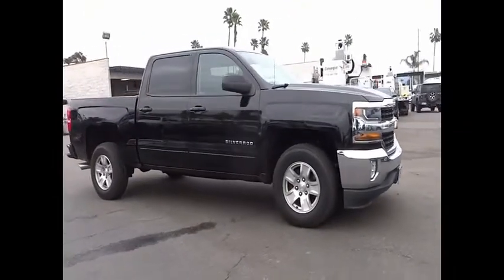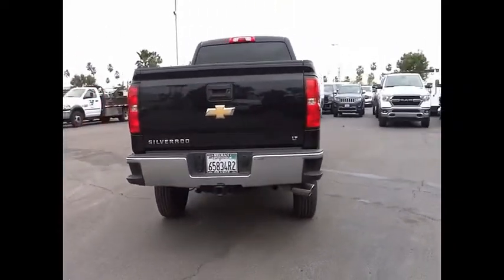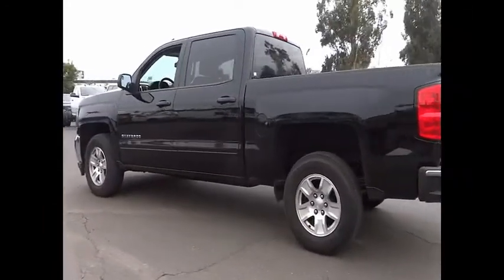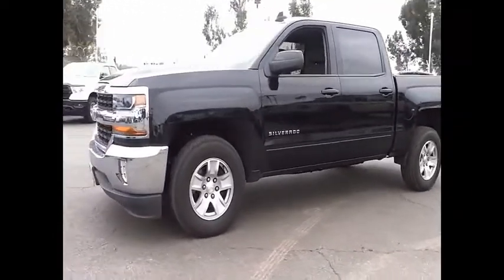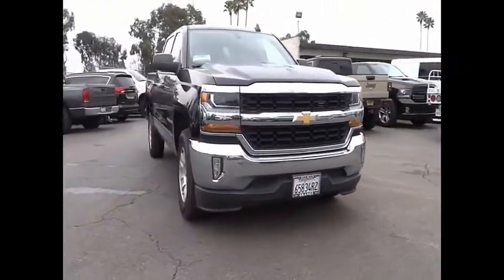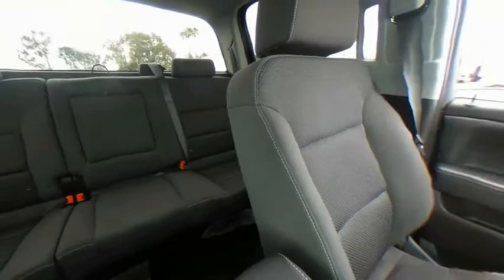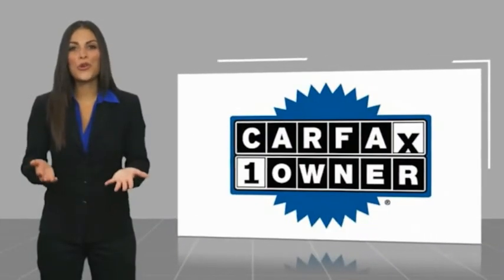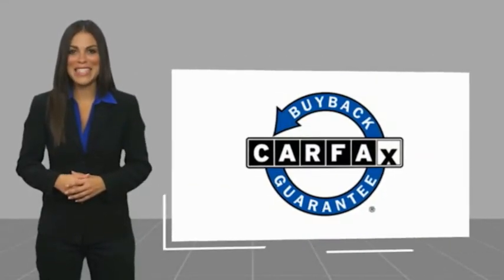2018 Chevrolet Silverado 1500 ORANGE COUNTY,VILLA PARK,GARDEN GROVE,ORANGE,FULLERTON TD13931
2018 Chevrolet Silverado 1500 2WD Crew Cab 143.5 LT w/1LT

1221 S. Auto Center Dr.

MCPEEK'S CDJR OF ANAHEIM PROUDLY SERVING ORANGE COUNTY, VILLA PARK, GARDEN GROVE, ORANGE, FULLERTON, AND SURROUNDING SOUTHERN CALIFORNIA LOCATIONS. THIS BLACK 2018 Chevrolet SILVERADO 1500 IS EQUIPPED WITH A EcoTec3 5.3L V8, AUTOMATIC TRANSMISSION, AND RECEIVES AN ESTIMATED 18 City/24 Hwy MPG. OR VISIT US AT 1221 S. AUTO CENTER DR. ANAHEIM, CA 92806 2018 Chevrolet SILVERADO 1500 2WD Crew Cab 143.5 LT w/1LT Recent Arrival! Clean CARFAX. INTERIOR & EXTERIOR PROFESSIONALLY DETAILED FOR DELIVERY, 6-Speed Automatic Electronic with Overdrive, Black Cloth. Black 2018 Chevrolet Silverado 1500 LT LT1 RWD 6-Speed Automatic Electronic with Overdrive Awards: * 2018 KBB.com 10 Most Awarded Brands Receive Free lube and oil filter changes for up to 45,000 miles for 3 years!!! Stock #: TD13931 | VIN: 3GCPCREC4JG626709 | 2018 Chevrolet Silverado 1500 2WD Crew Cab 143.5 LT w/1LT McPeek's CDJR of Anaheim